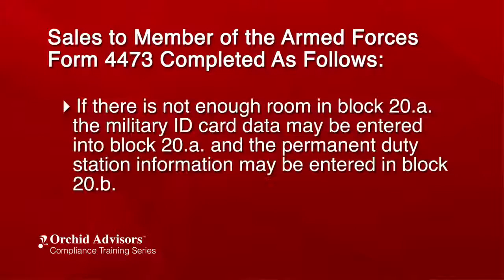FFL Tutorial - ATF Compliance with ATF Forms and Reporting Requirements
To learn more about making, distributing or selling firearms while complying with ATF and ITAR regulations, contact Orchid Advisors - #1 in FFL Compliance Solutions